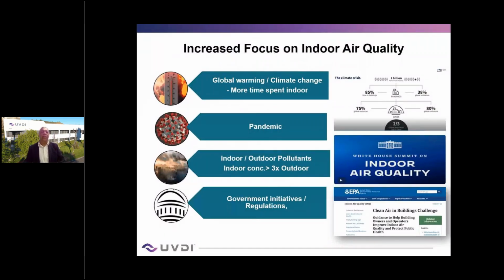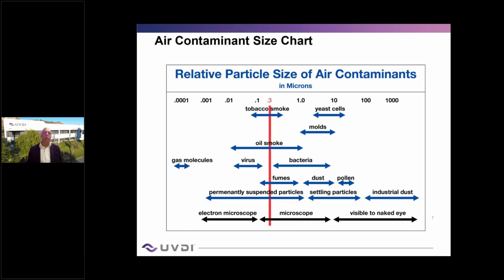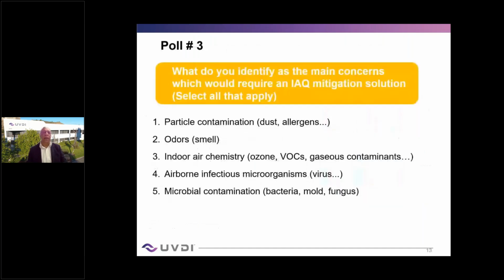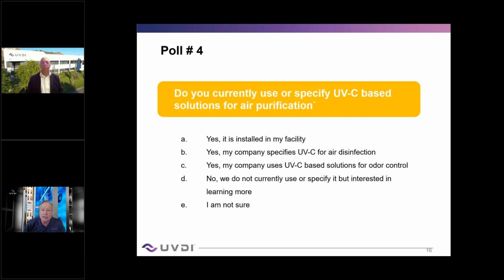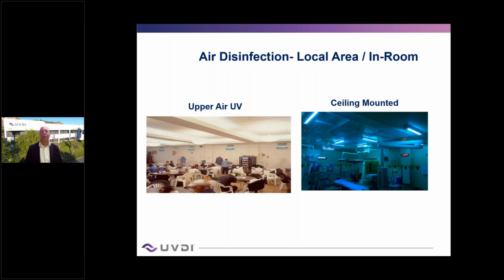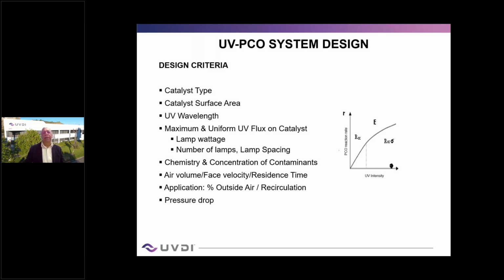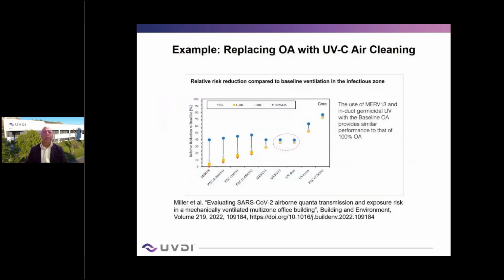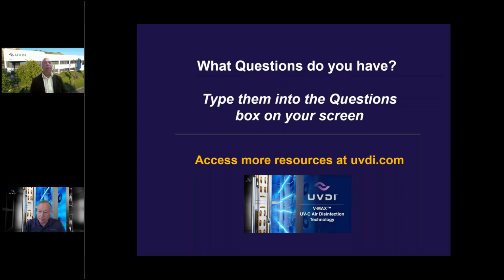HVAC System Air Purification, Odor control and Indoor Air Quality (IAQ) with UV-C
Air Purification can first and foremost benefit building occupants by removing pollutants such as smoke, odors, vehicle and jet fumes, emissions and VOCs.  UV-C technology is an inherently environmentally-sustainable, chemical and-ozone free means to do so in an energy-efficient manner, often paired with complementary technologies such as Photocatalytic Oxidation (PCO).

Join ASHRAE Committee Member and UVDI VP of Innovation and Technology Dr. Ashish Mathur for part 3 of a 3-part Town Hall Webinar Series to address your questions on the fundamentals of selecting and effectively applying UV-C technology improved Indoor Air Quality.